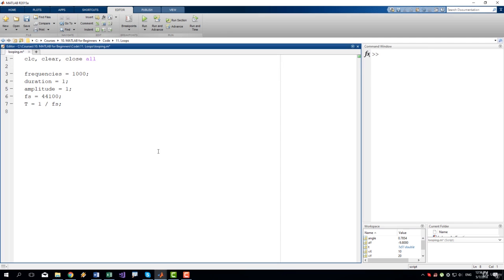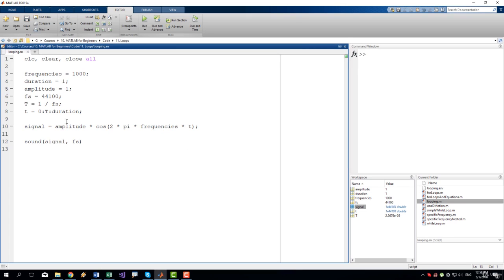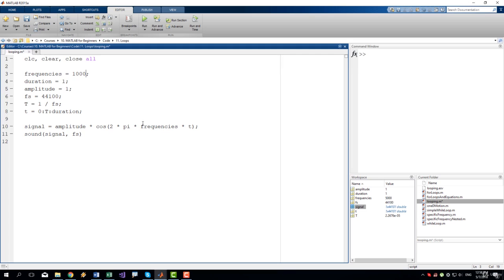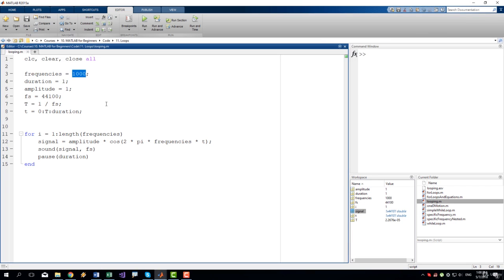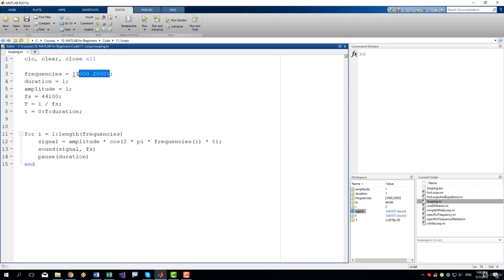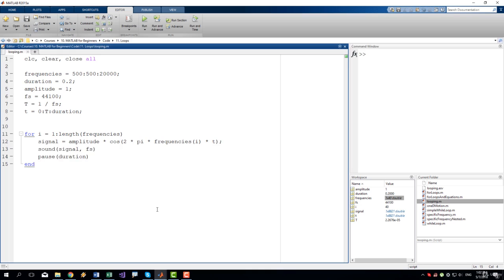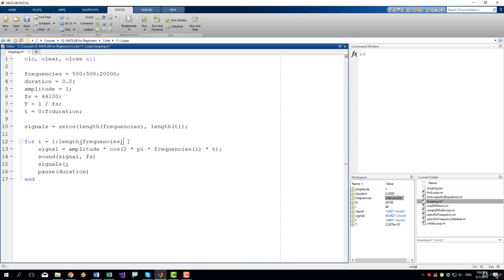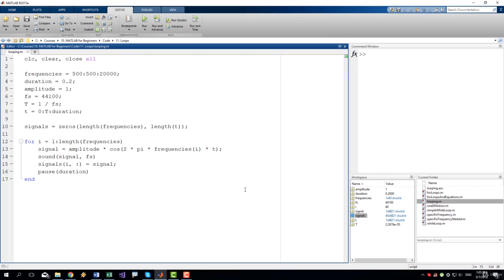73. Justifying The Need of Loops - Sound Mini Project Part 1